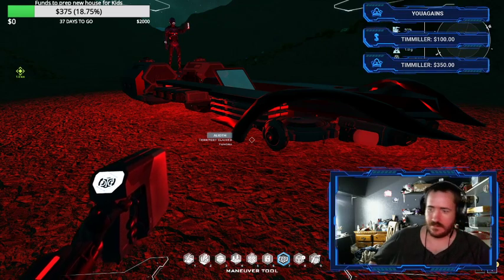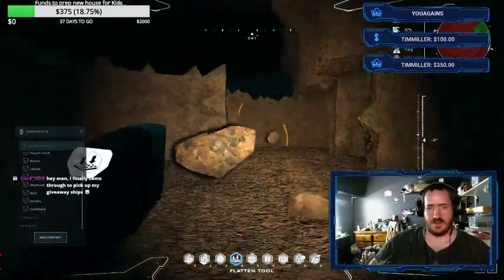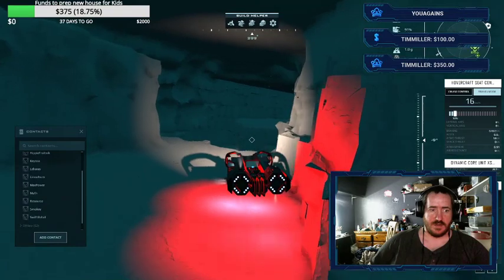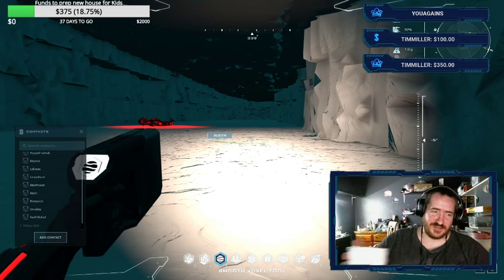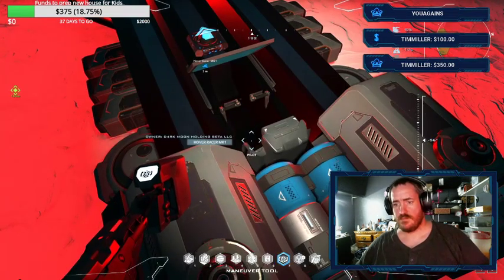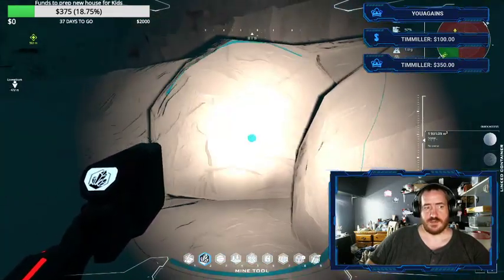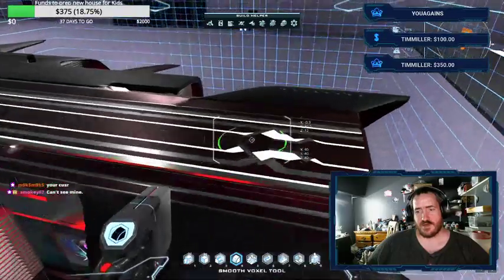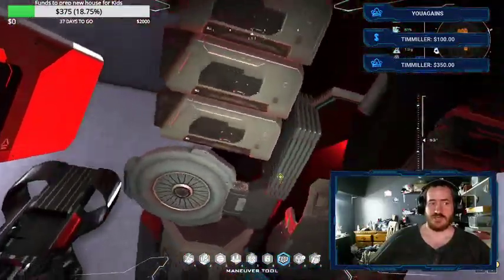XVX Gaming | Tutorials | Dual Universe | Building | Giveaways! | Game Talk | Affiliate